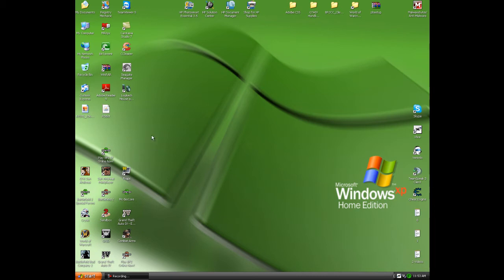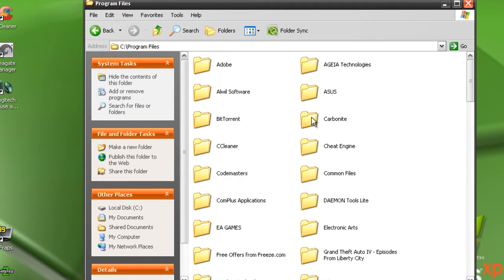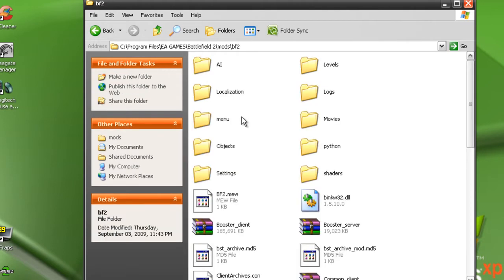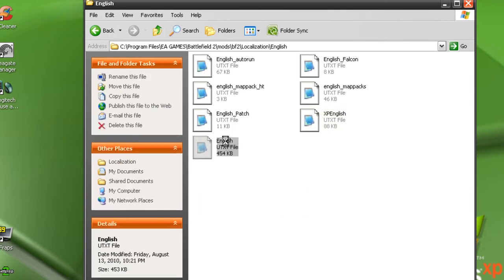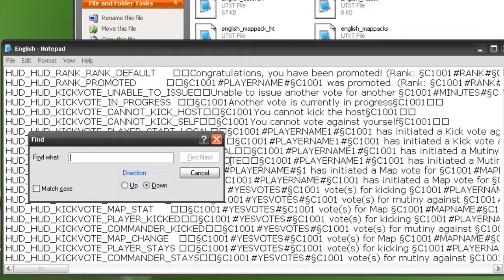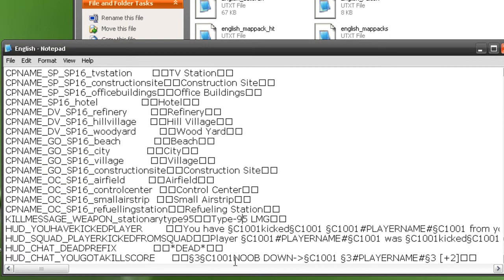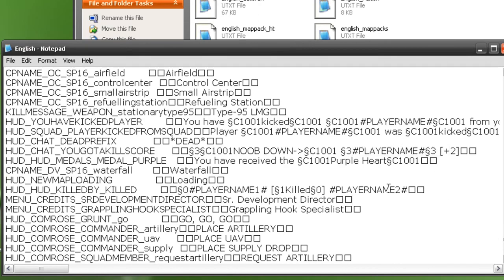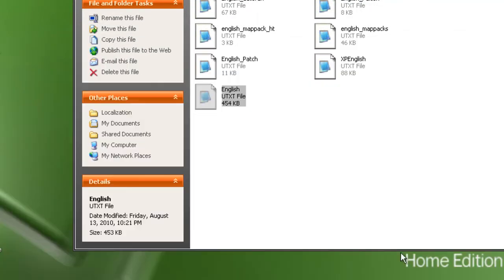How to: Mod Battlefield 2 Text Files (LOCALIZATON)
This is just a short tutorial on how to mod your text files in bf2, You just simply follow a few steps after you download my modded file. Its basicly click and drag.